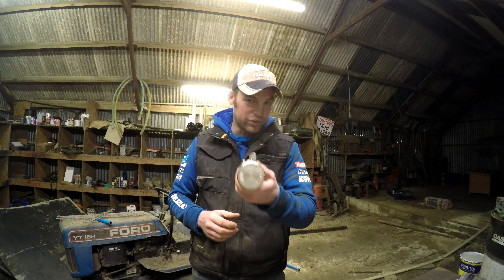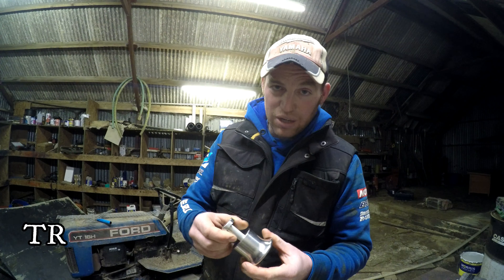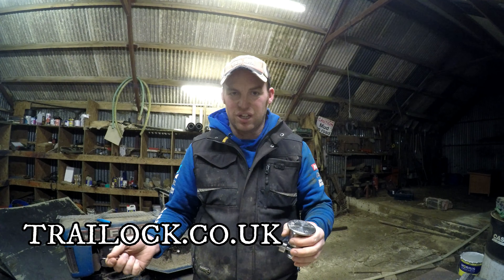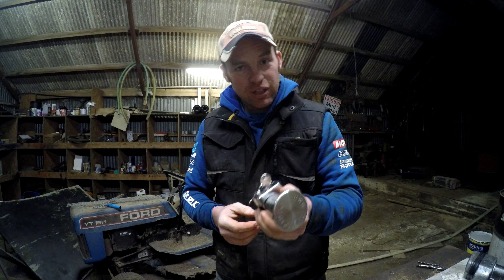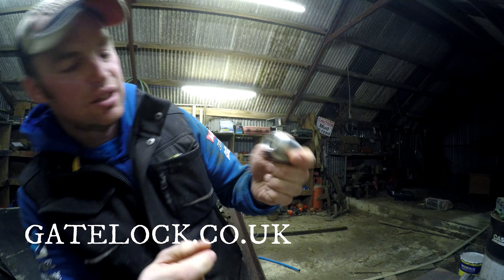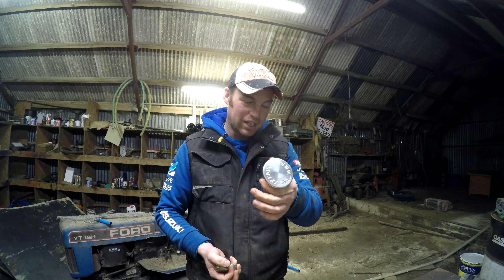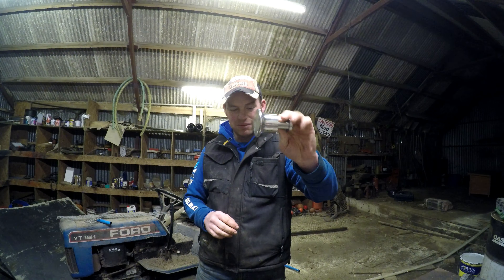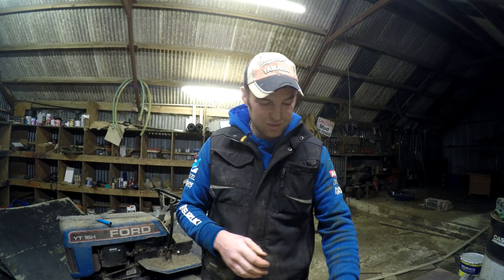Trailock review and give away.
A review of a trailer security product called trailock and also a look at the same companies gatelock.
Watch and listen carefully for your chance to win the trailock and both gatelocks.

For information go to TRAILOCK.CO.UK and also GATELOCK.CO.UK

I now have a facebook page, just search for cotlandfarmer and give the page a like and follow.